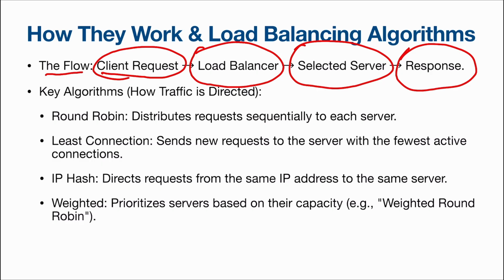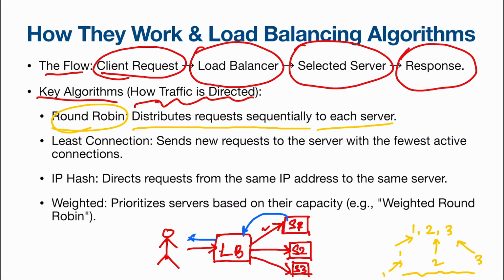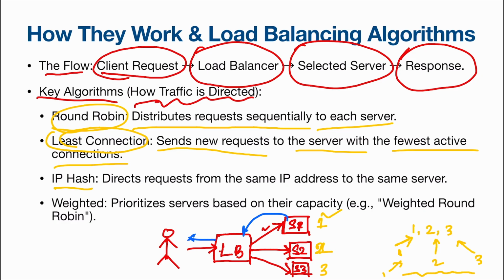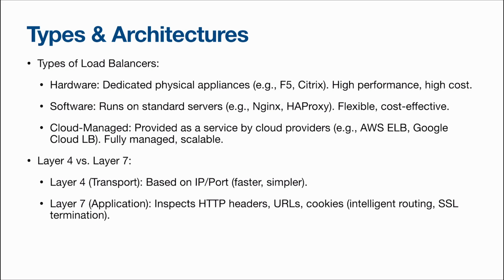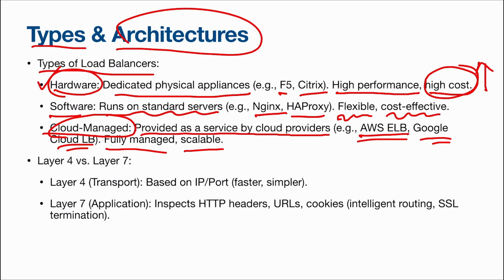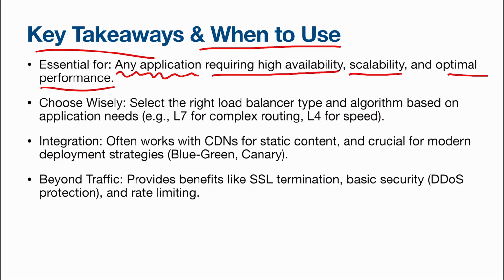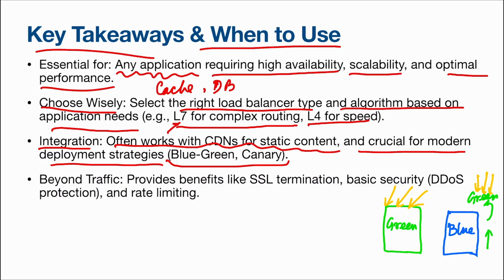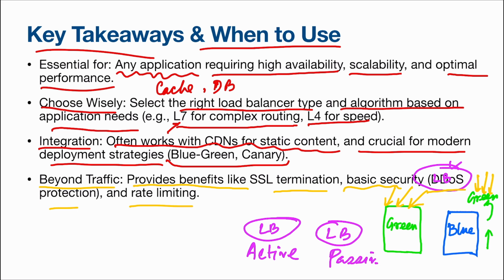Load Balancer in Action | Why Load Balancing is the Brain of System Scalability | Distributed System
Why do top companies almost never crash under load?
This video reveals the hidden engine that silently powers global scale systems — Load Balancing. Whether you’re preparing for FAANG interviews or designing your own scalable app, this is the one system design concept you can’t afford to miss.

We break down the core idea behind load balancing, its real-world applications, and most importantly — the secret strategy top engineers use to ensure 99.999% uptime.

What you think is "just round-robin" isn't even scratching the surface.

Check our previous videos on System Design below-

You can also check out the playlist on System Design-